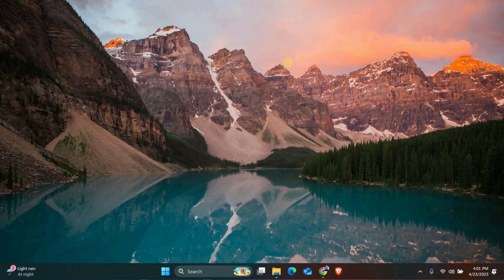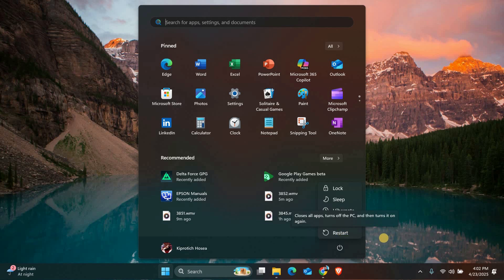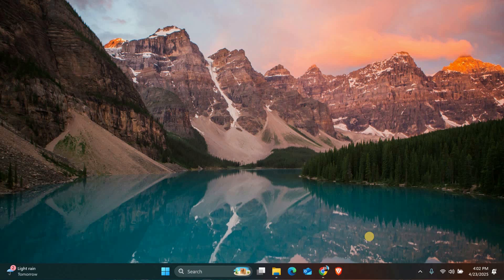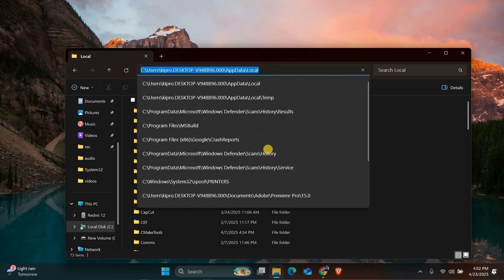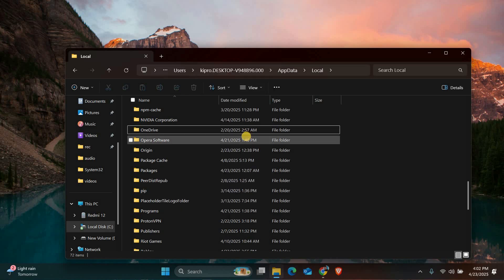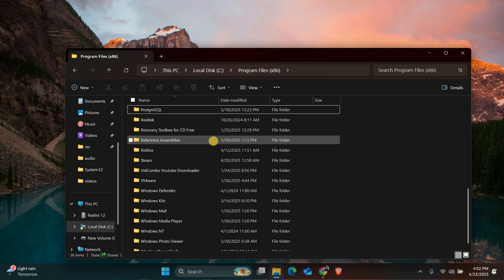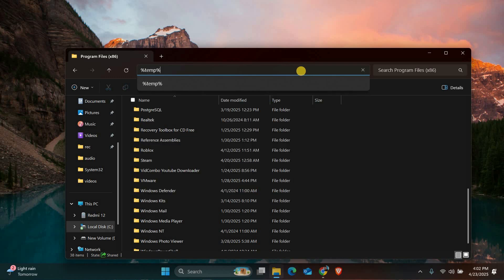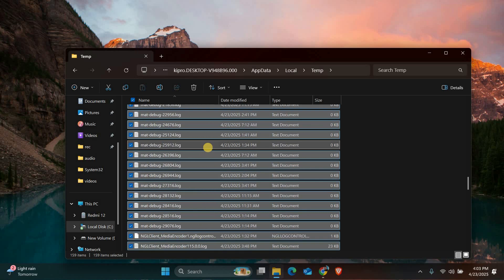How To Delete PC App Store McAfee Pop up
Annoyed by constant PC App Store or McAfee pop-up ads that won’t go away? This video shows you how to stop these unwanted notifications and completely remove the programs causing them.

🔹 Repeated McAfee ads from PC App Store
🔹 “Your PC is at risk” messages that won’t close
🔹 PC App Store keeps reinstalling itself
🔹 Browser opens automatically with security alerts
🔹 Slower startup or system lag after pop-ups begin
🔹 Adware bundled with free software downloads
🔹 Can’t find PC App Store in installed programs
🔹 Notifications coming from unknown apps

Applies to: Windows 10, Windows 11, HP laptops, Dell desktops, Lenovo PCs, ASUS laptops, Acer devices.